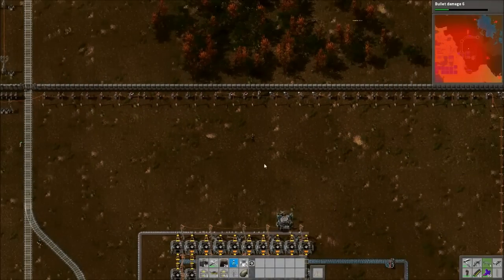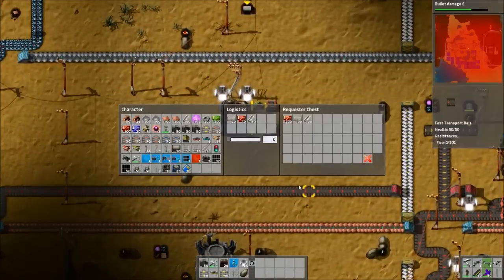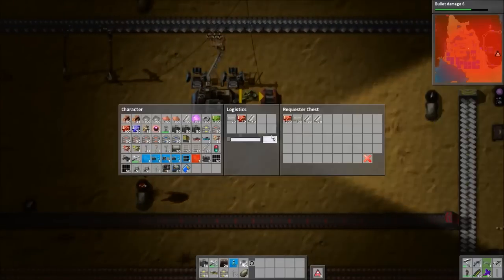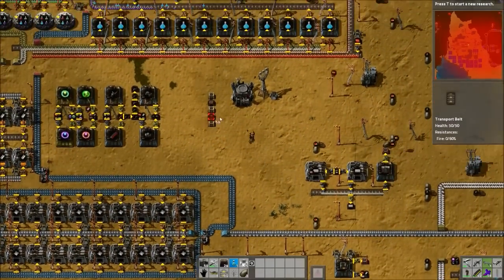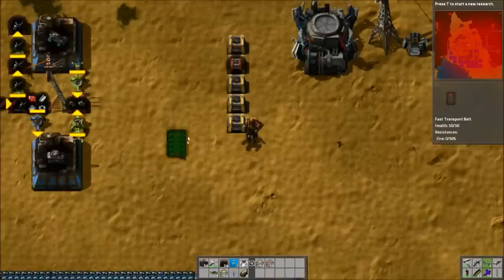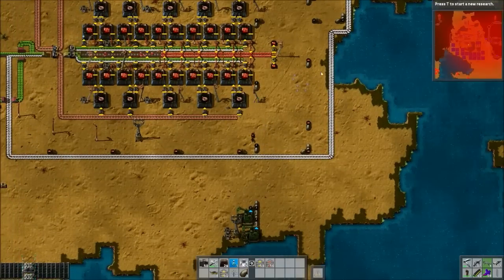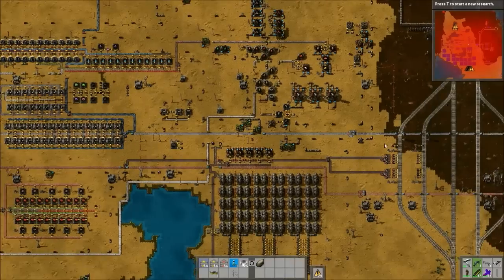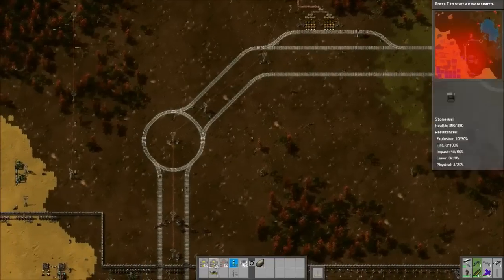Factorio Hotkeys & Shortcuts Tutorial - Episode 1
In this video I will be going over the standard Hotkeys and Shortcuts for Factorio, and the best use for them. I will also cover a few other things such as how to open Power Armor, and assign slots in your inventory and trains to certain items.